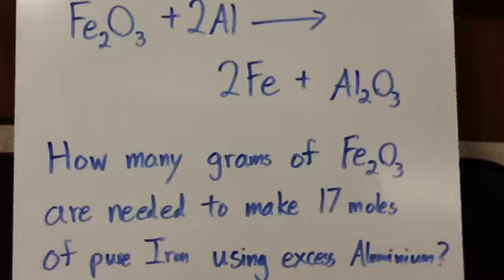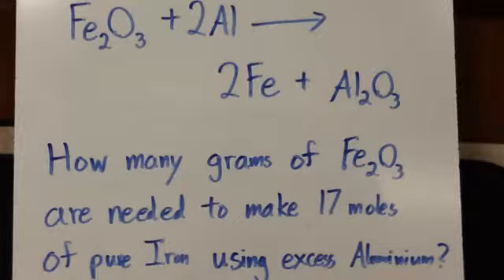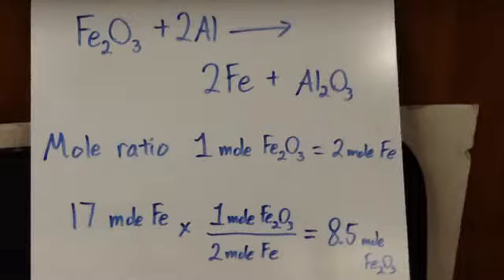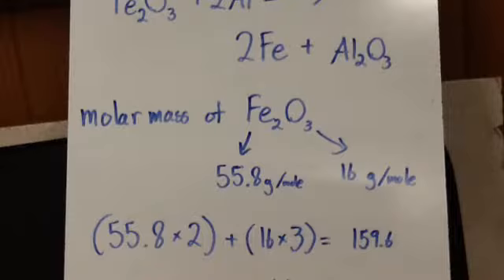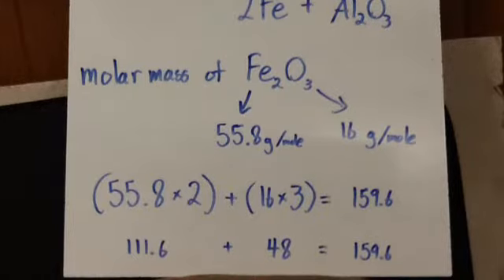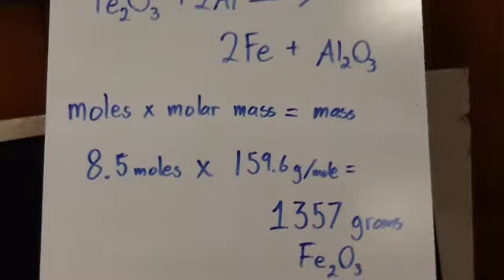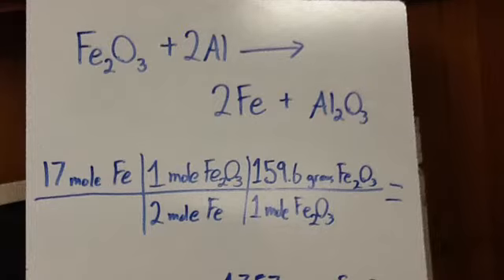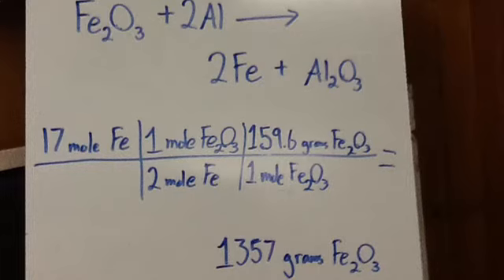Stoich Mass to Mole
Video notes on Stoichiometry